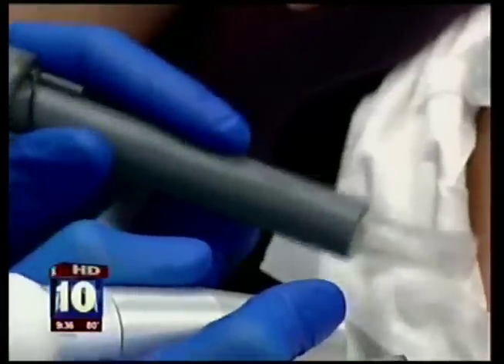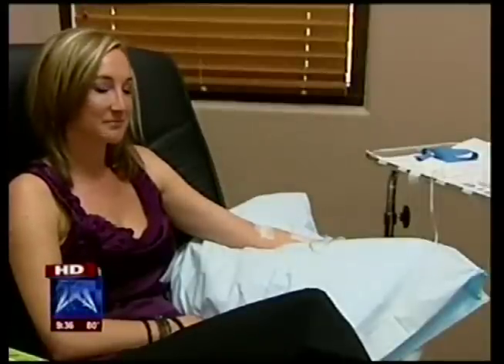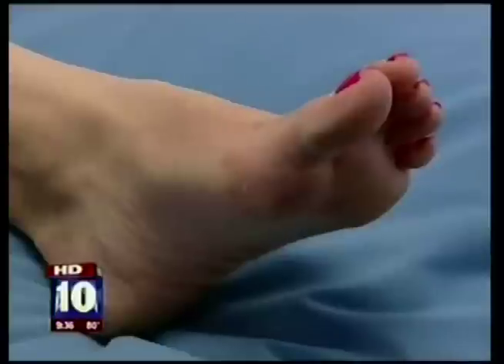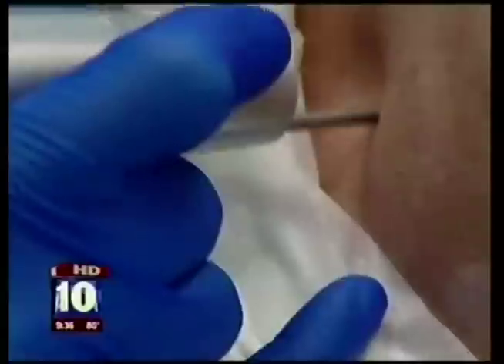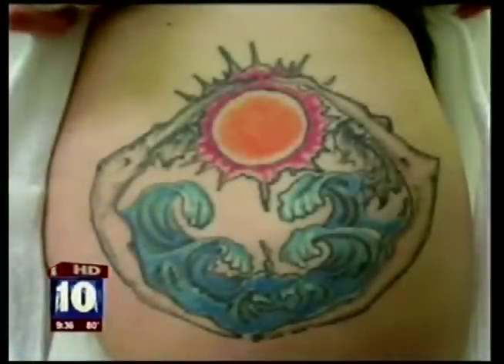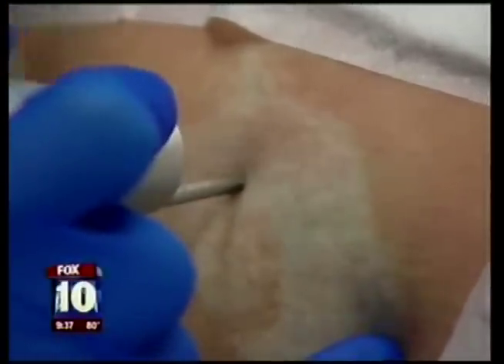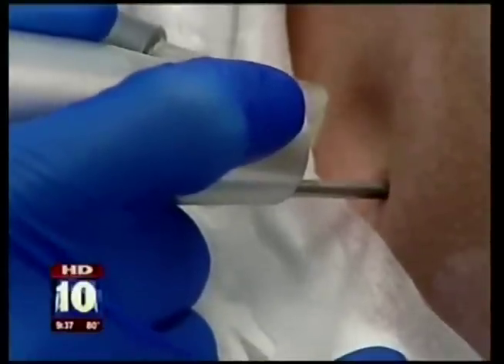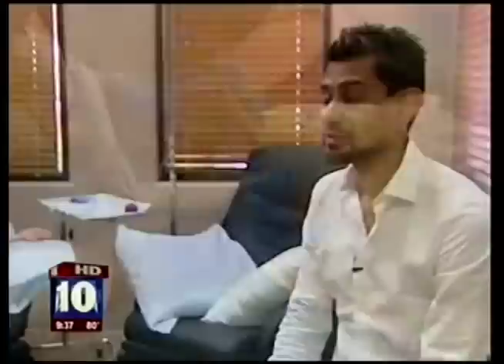FOX 10 News Arizona: Laser Tattoo Removal and Heavy Metal Toxicity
Dr. Suneil Jain of Rejuvena Health & Aesthetics talks about removing tattoos and the heavy metals used in the tattoo ink.  Their unique approach combines the laser tattoo removal and process with  IV chelation therapy to remove any potential heavy metals associated with the ink.